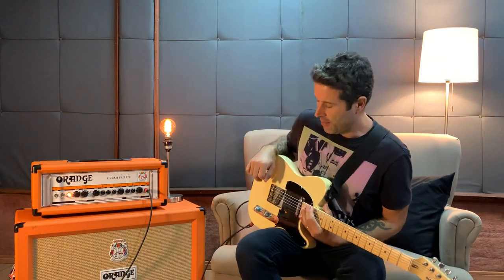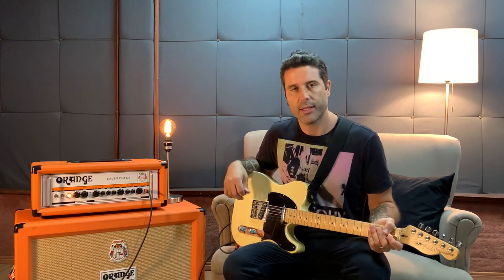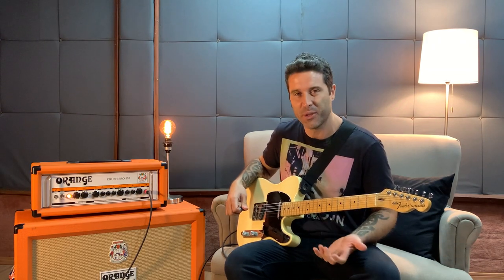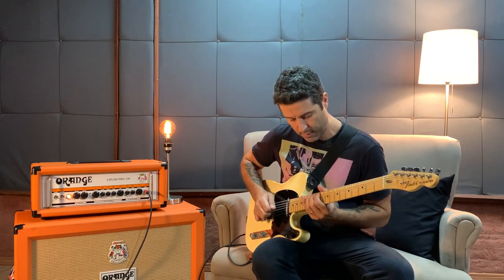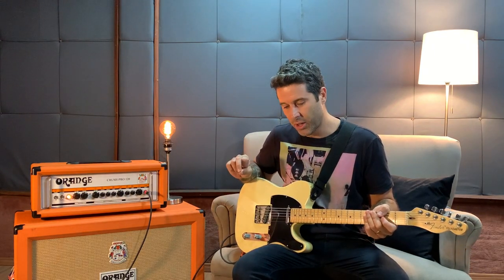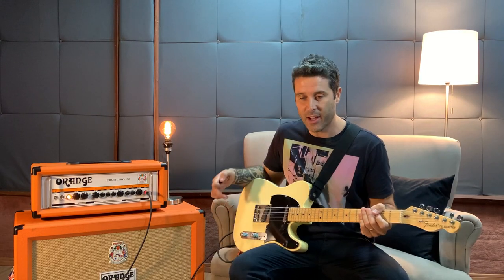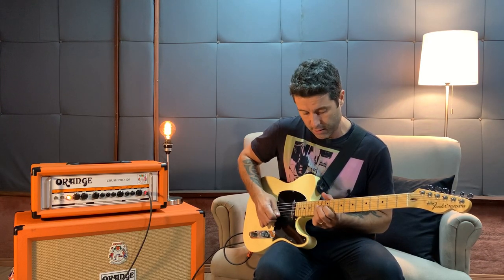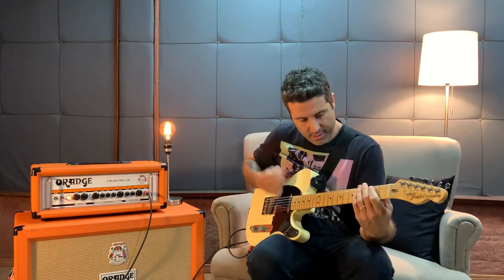[GUITAR LESSON] Ego Kill Talent - Our Song (with Jean Dolabella)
Thanks to:
Orange Amps
Sit Strings

EGO KILL TALENT is Jean Dolabella, Theo Van Der Loo, Raphael Miranda, Jonathan Dörr and Niper Boaventura.